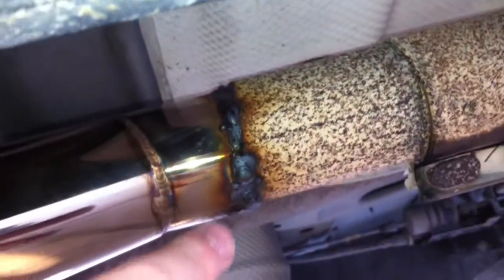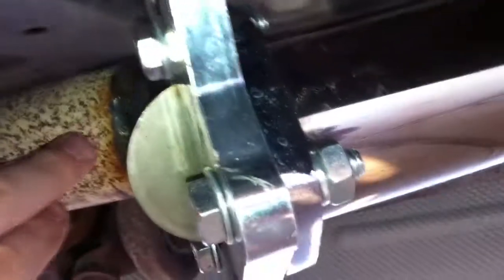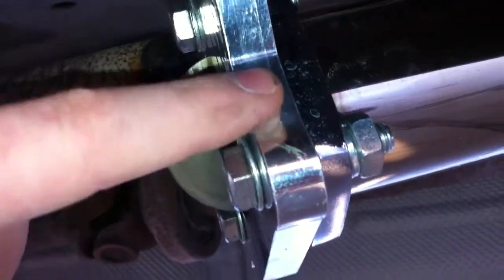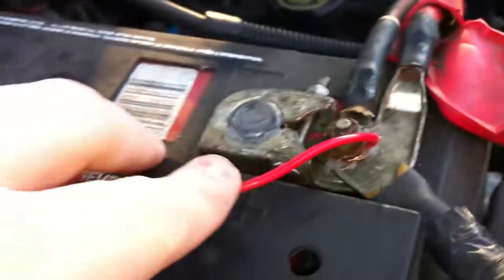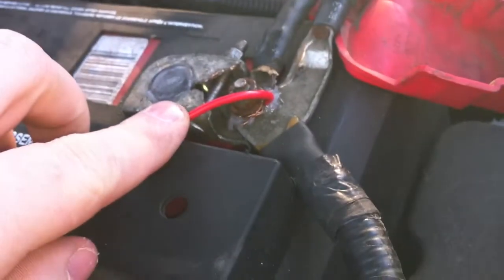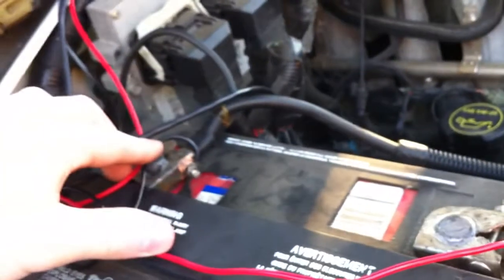How to install and wire an electric exhaust cutout on an F-150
How to install and wire a electric exhaust cutout on an F-150